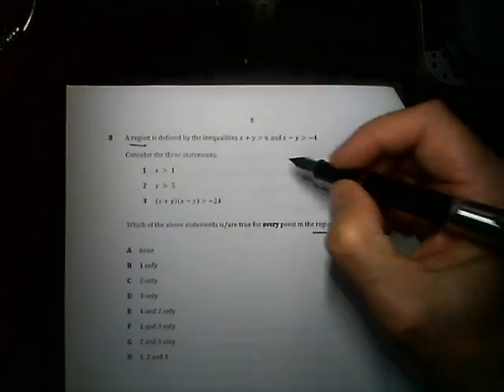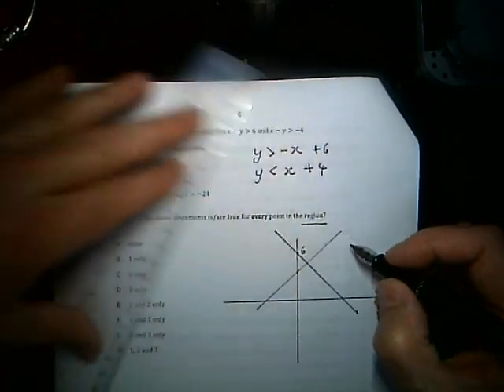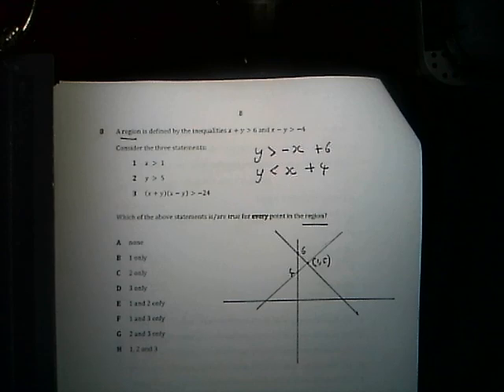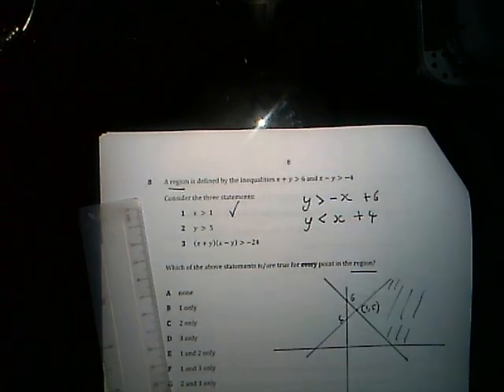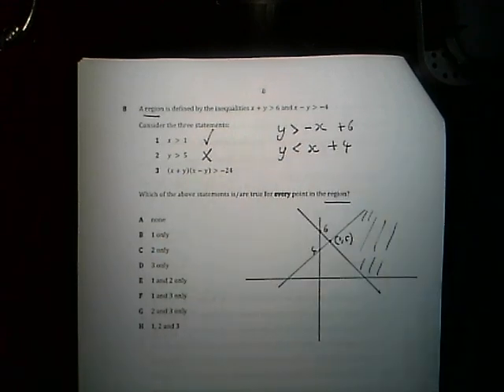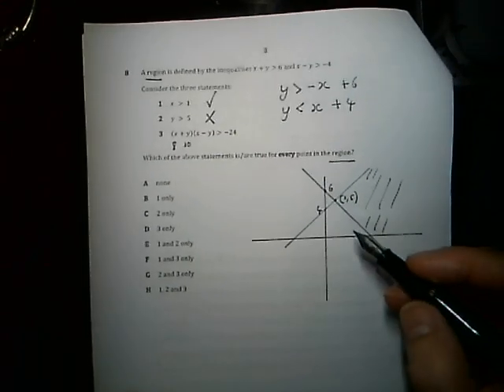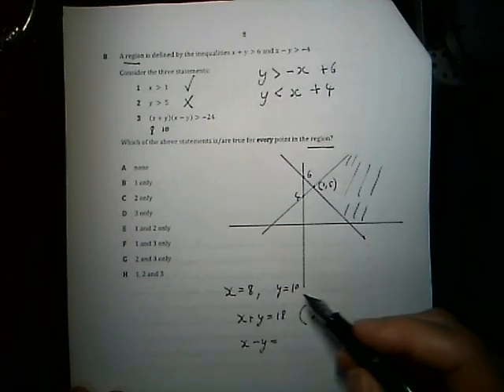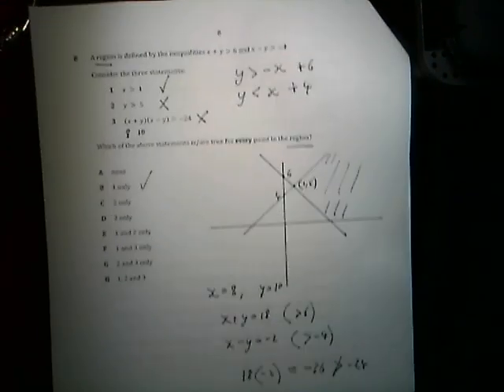TMUA 2016 paper 2 question 8